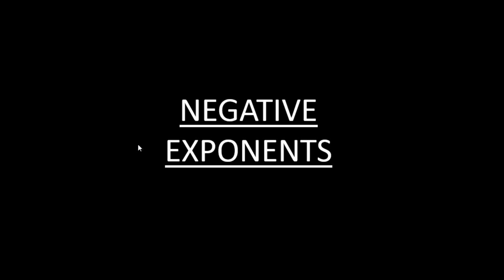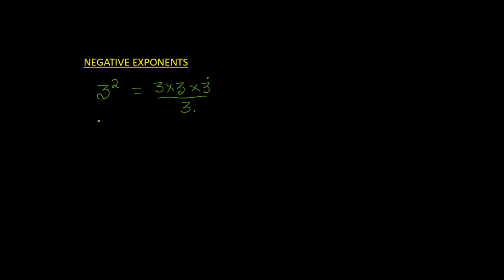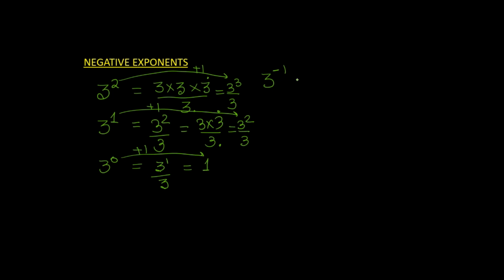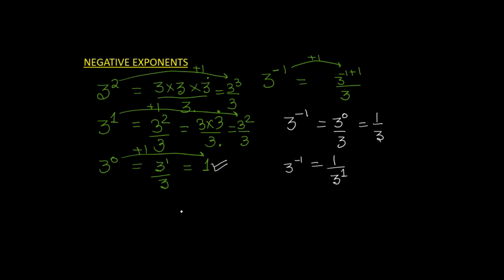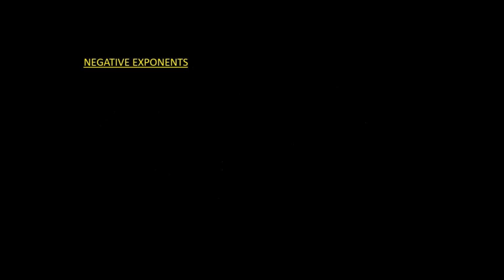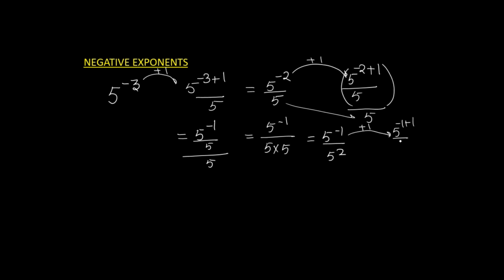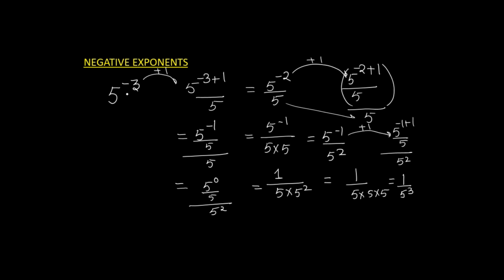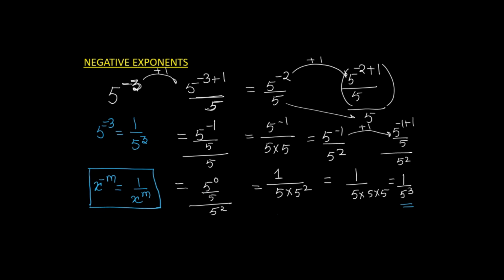Negative Exponents | Pre-Algebra | Mathacademy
This video explains step by step how x^(-m) = 1/x^m. This video is entrusted by Kirti Khandelwal kirtikhandelwal.